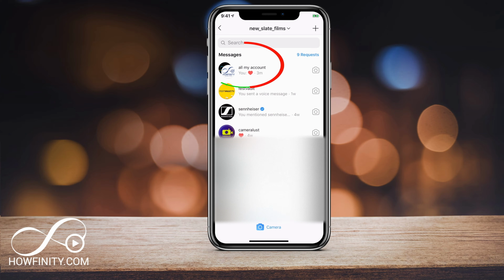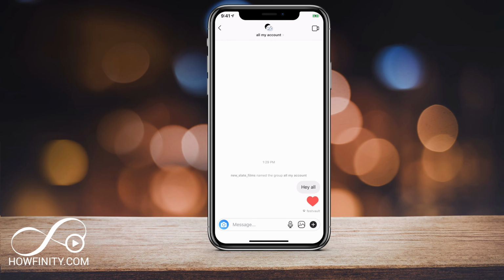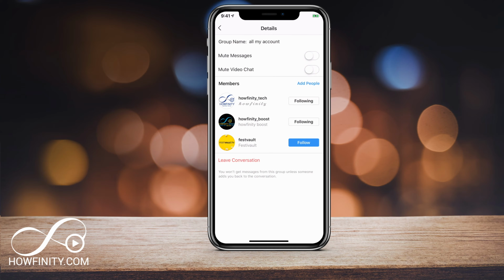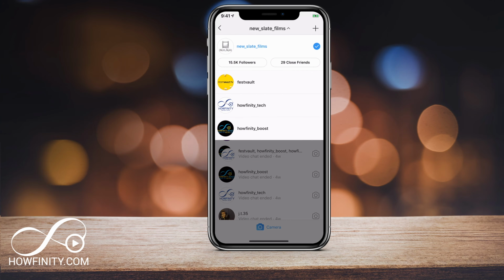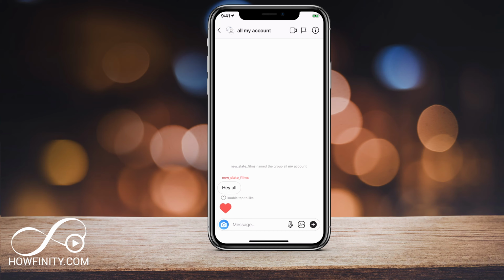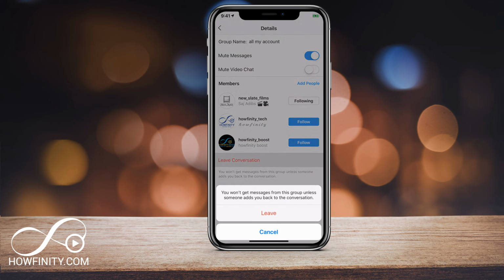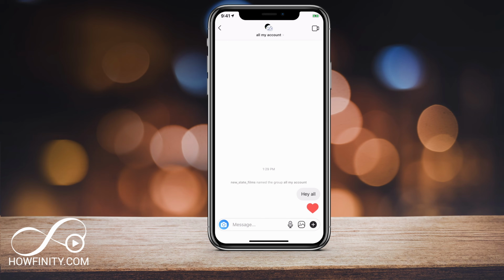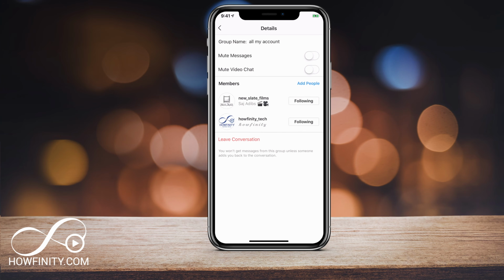How to Leave a Group Chat on Instagram DM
You can leave a conversation on Instagram direct message.  If you are part of a DM group and you want to leave the group, you simply have to go to the group setting.  You can do this by tapping the group name on top or on some accounts, by pressing i.

On this page, you can leave the conversation or simply mute it.